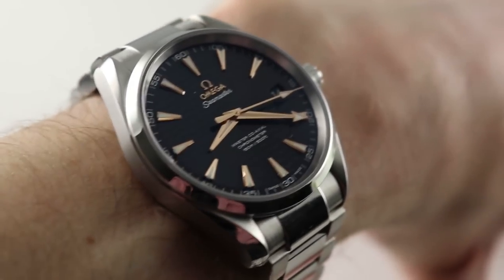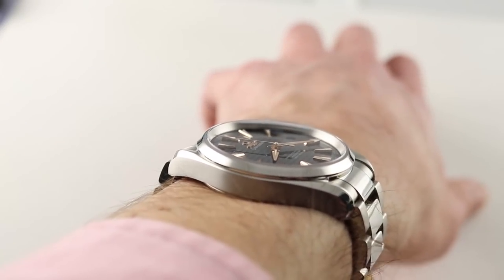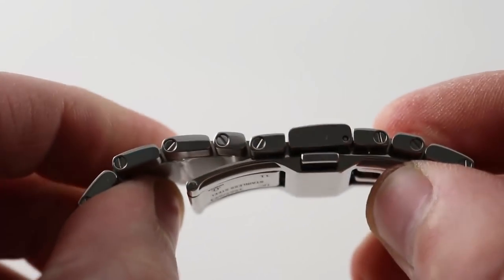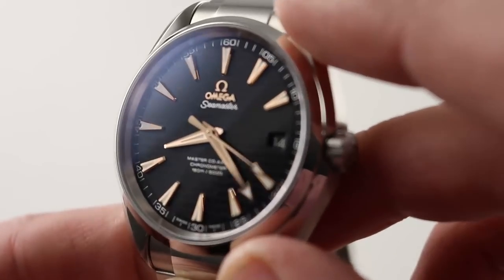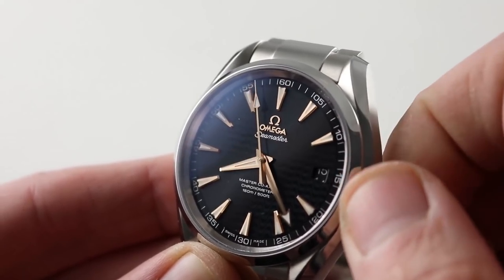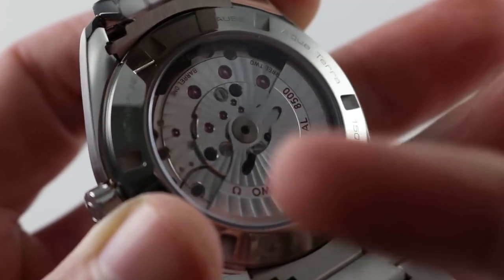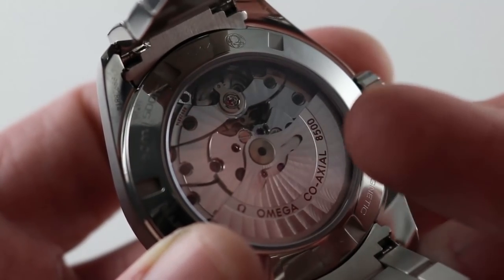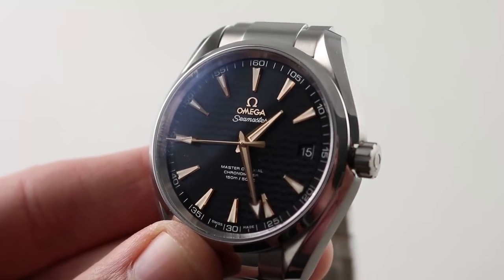Omega Seamaster Aqua Terra 150M 41.5mm Luxury Watch Review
The Omega Seamaster Aqua Terra 150M 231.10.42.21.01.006 is encased in 41.5mm of stainless steel surrounding a black wave dial on a stainless steel bracelet. Features include hours, minutes, seconds, and date.